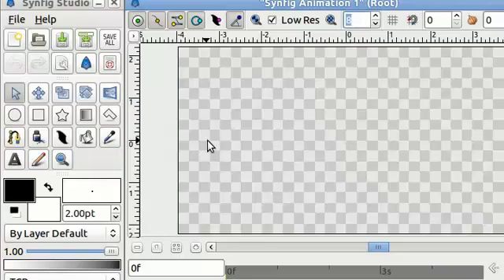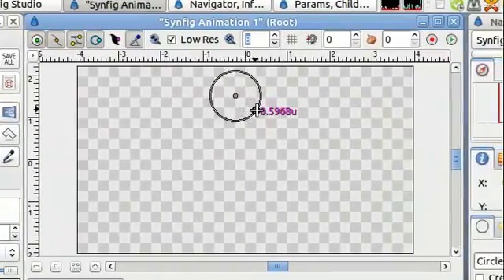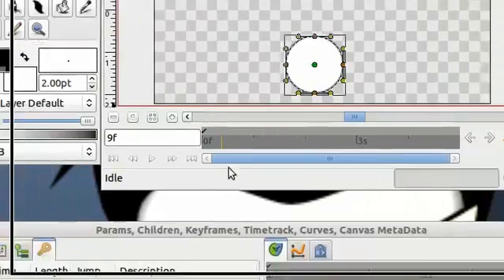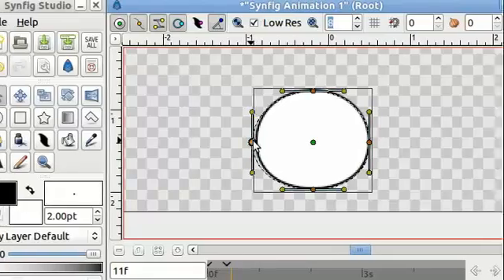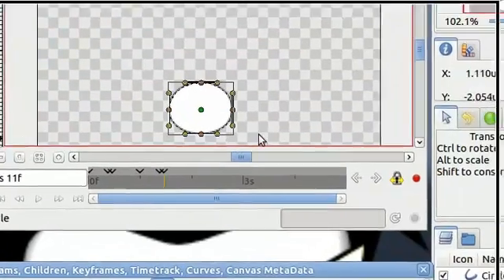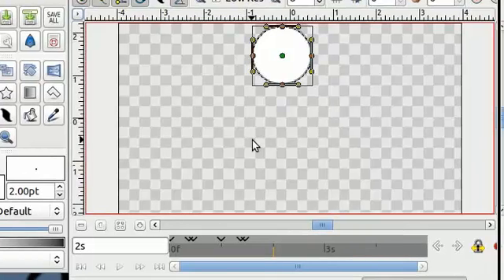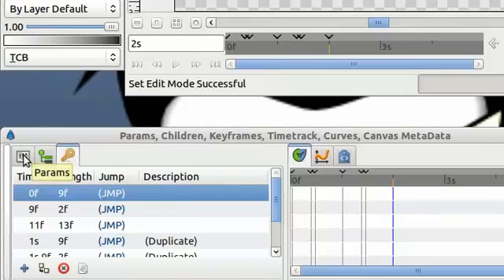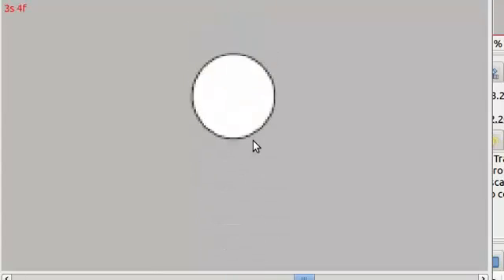Synfig - Bouncing Ball Using Time Loop